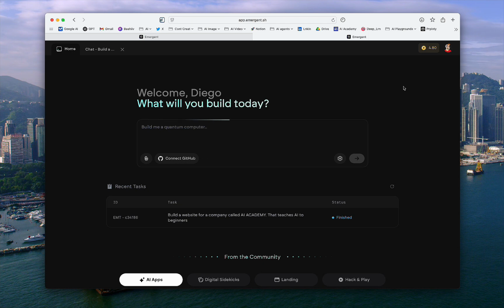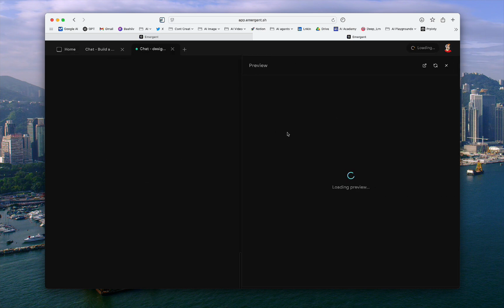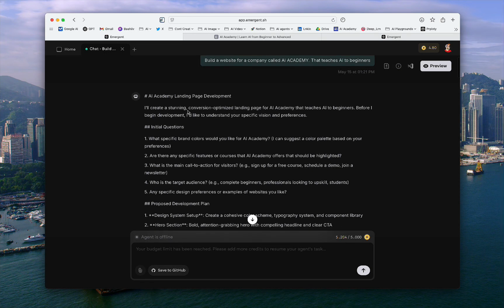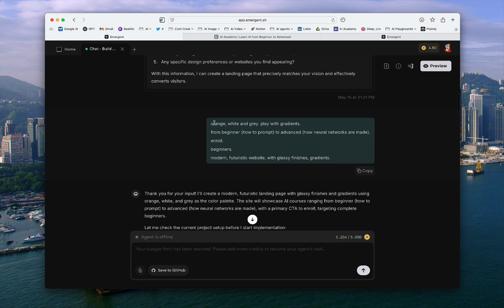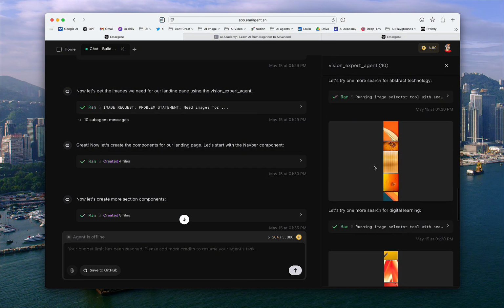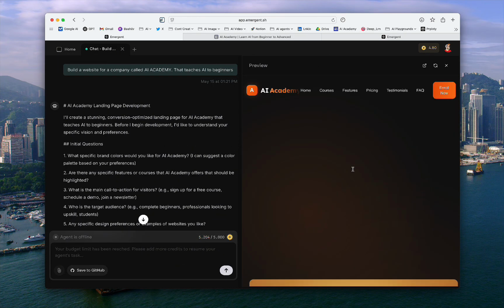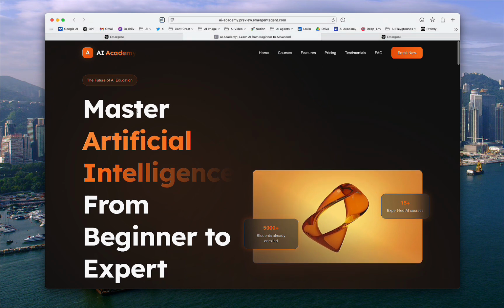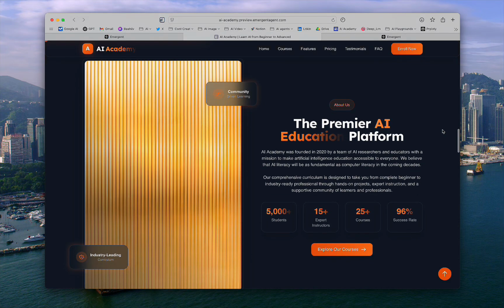Prompt to Website in Minutes: Emergent AI Agent Builds AI Academy 💻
Watch as I test the 🤖 mind-blowing new Emergent AI Agent by challenging it to create a full-featured website for “AI Academy” 🎓 — a hub to teach AI from beginner to advanced 📈. With just a single prompt ✍️, this next-gen agent orchestrates smaller AI agents 🧠 to design, code, and render an interactive site with zero manual work ⚡.

I walk you through the process 🧭, showing how the AI instantly generates everything: the layout 🧱, lessons 📚, navigation 🧭, and even advanced content, all tailored to my specifications. The result? A fully functional education platform 💼, built in minutes from scratch ⏱️.

If you’re curious about the future of AI-powered web development 🔮 or want to see how close we are to “prompt-to-product” workflows 🛠️, this demo is for you.

Ready to see how fast you can build the next big thing with AI? 🚀

URL Emergent AI: app.emergent.sh

0:00 - Intro
01:16 - Prompt to website
03:36 - AI Academy website